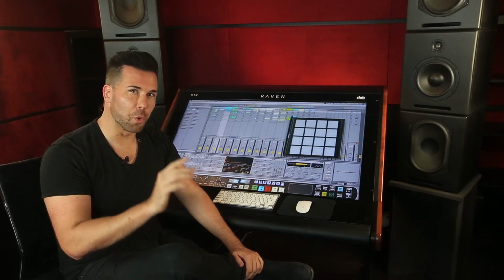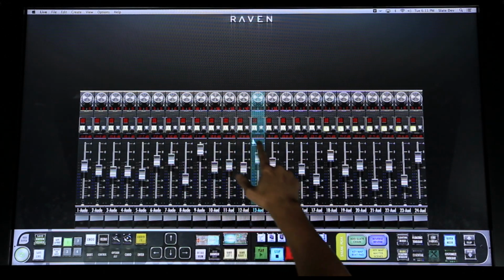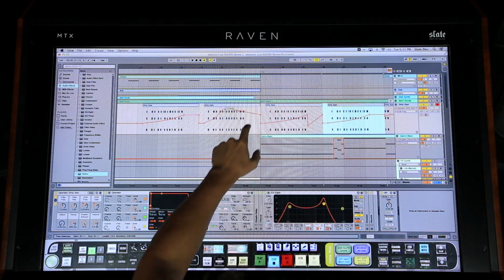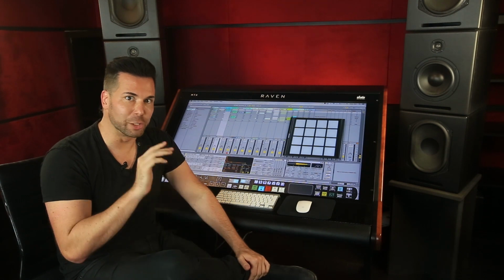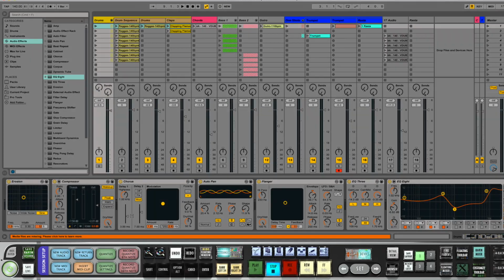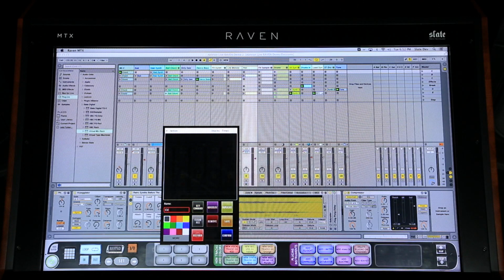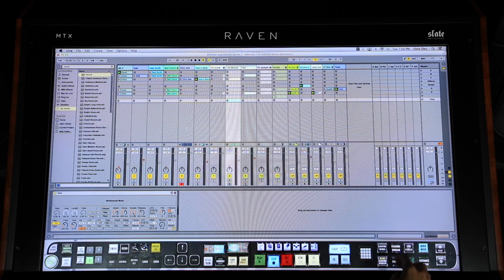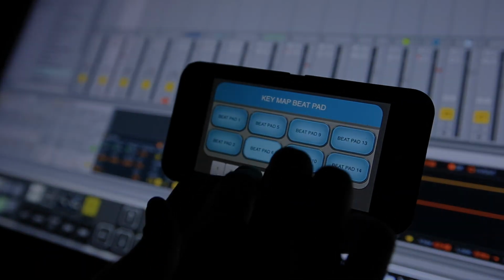RAVEN - Multi-Touch Control Surface for ABLETON LIVE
The RAVEN Multi-Touch Production Console for Ableton LIVE makes the entire workstation BECOME a world class control surface.  Get access to multi-touch ultra responsive faders, mid pads, instantly touch your actual plugins and tweak the like hardware, and speed up your workflow with the RAVEN's digital assistant, Batch Commander.

And now, you can get a RAVEN for as little as $999 with the new MTi-2 edition.